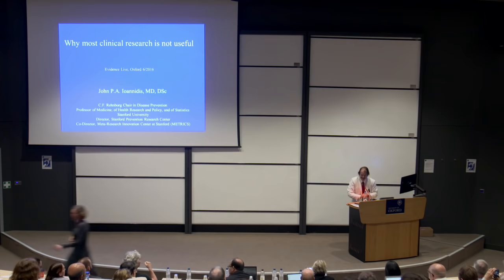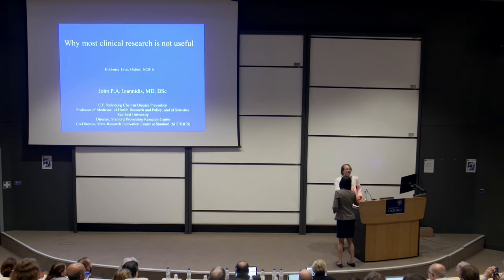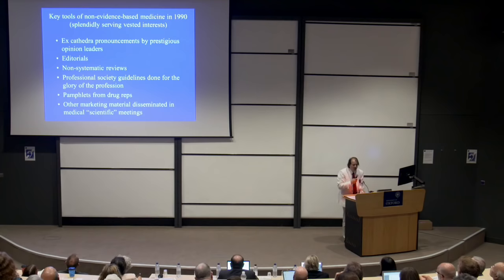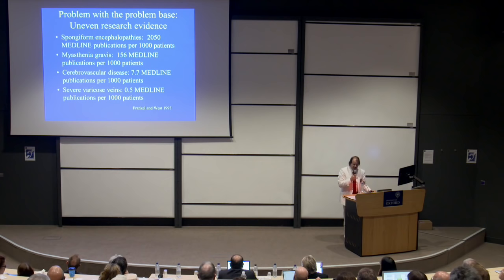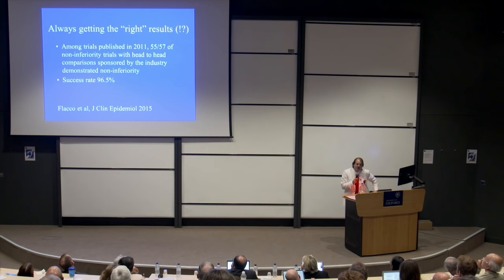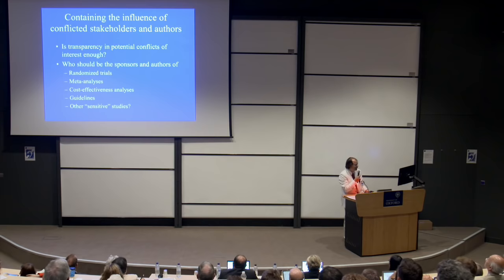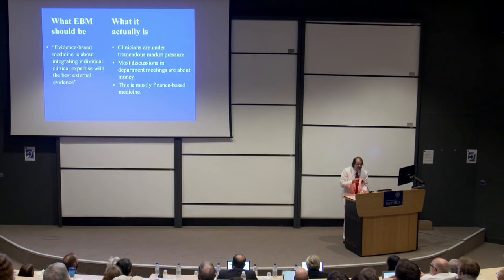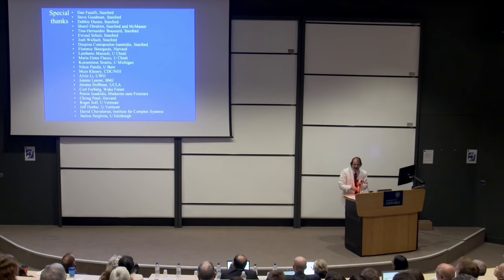John Ioannidis - Why most clinical research is not useful